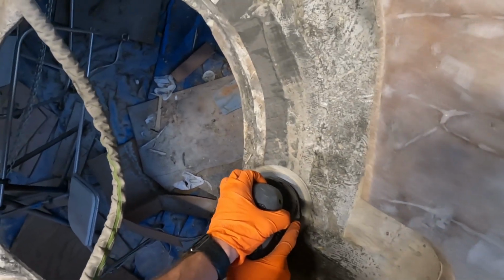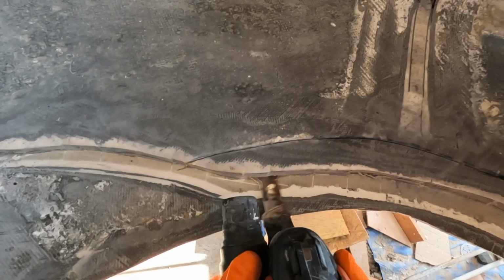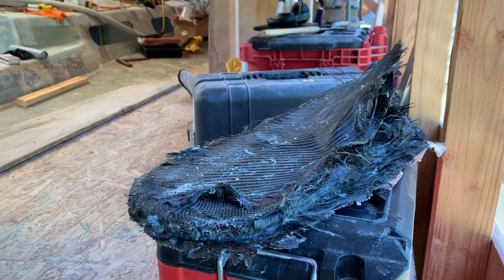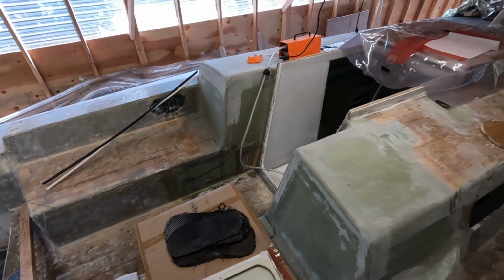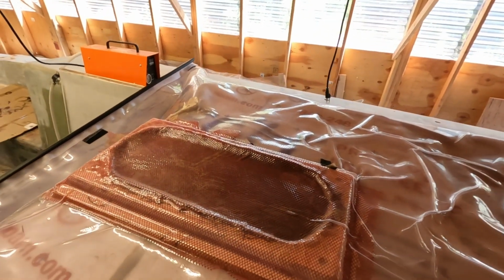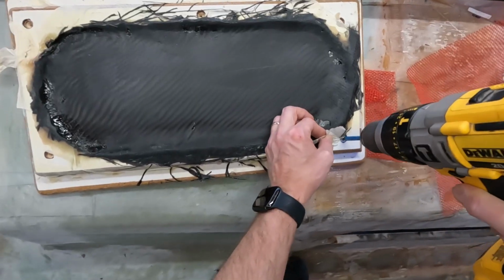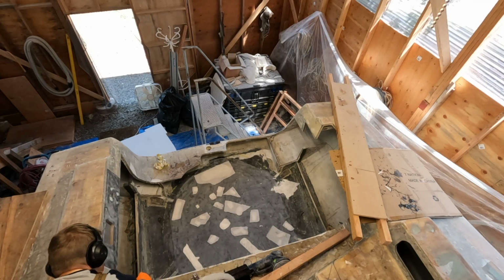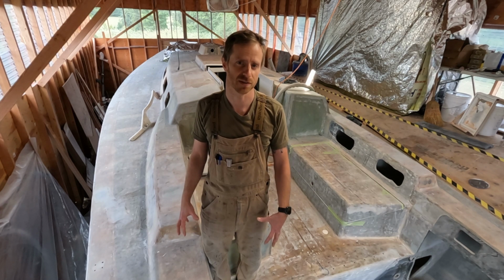Filling the rudder hole & first carbon fiber molds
Did the clickbait thumbnail work? Sorry, had to give it a shot. I pulled off 8 layers and this block was fine, but as you'll see I made a better mold to make a second 'cookie', or solid block of carbon fiber to go where the rudder post (and skeg?) will pass through the hull.